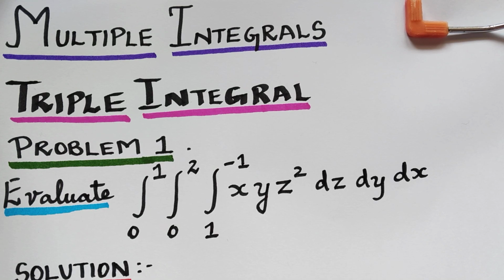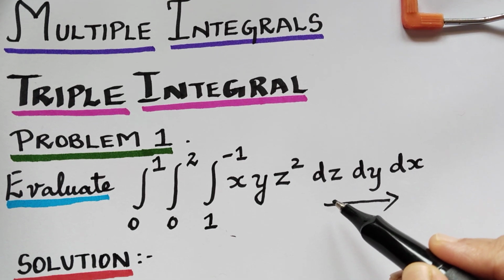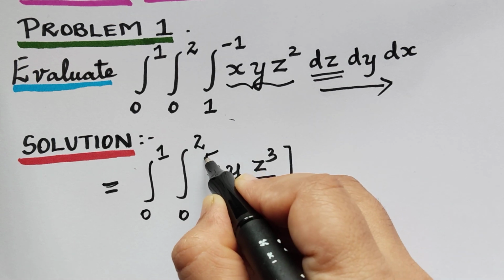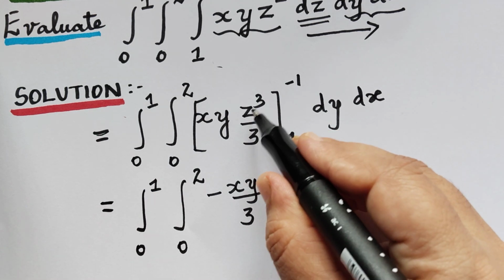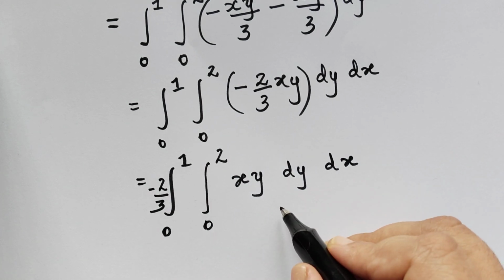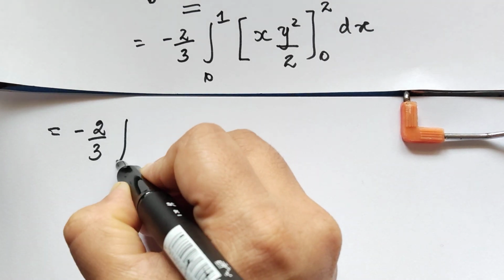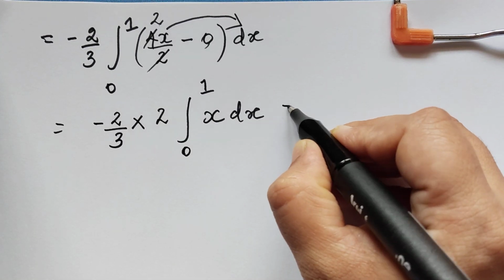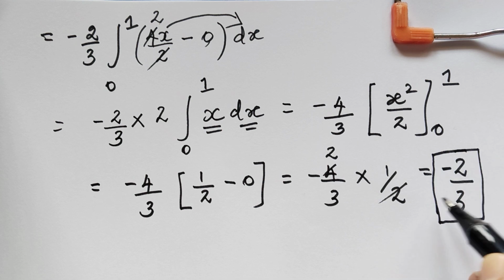triple integrals|| problem 1 || multiple integrals || Integral calculus